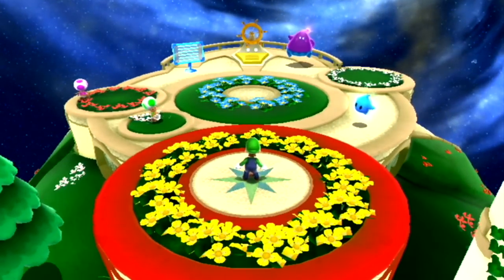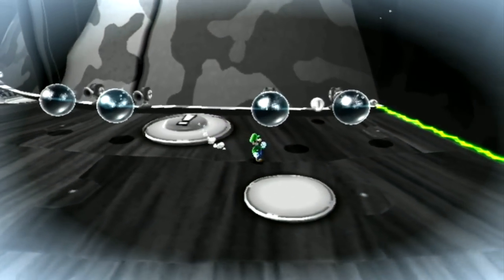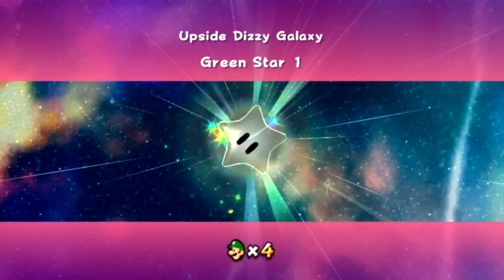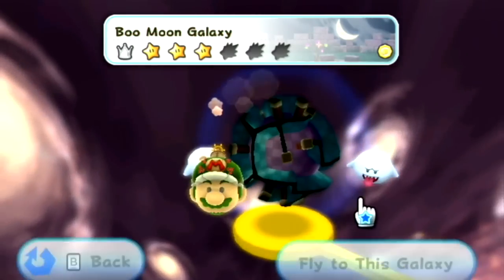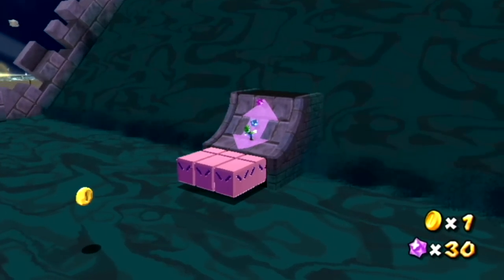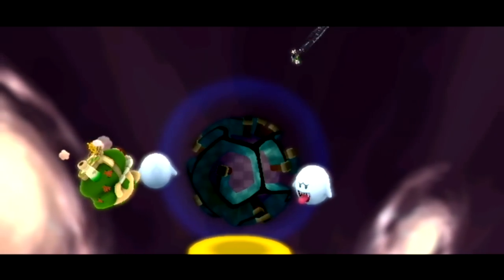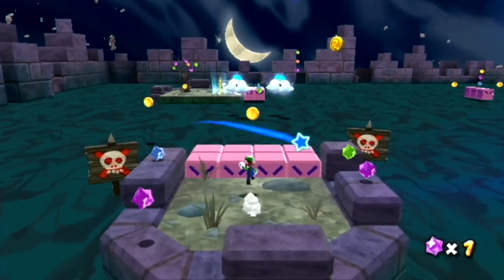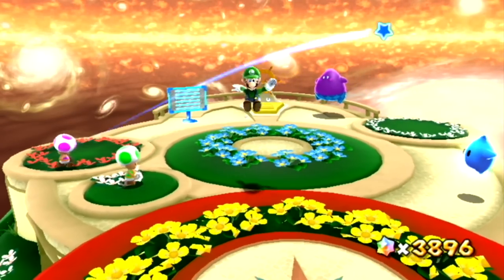SUPER MARIO GALAXY 2 w/ UDJ and TheNSCL - Episode 48: Enthusiasm for Gimmicks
I swear, this is like my best episode.